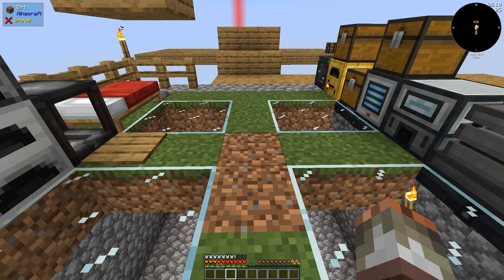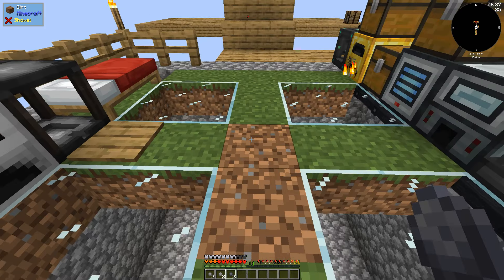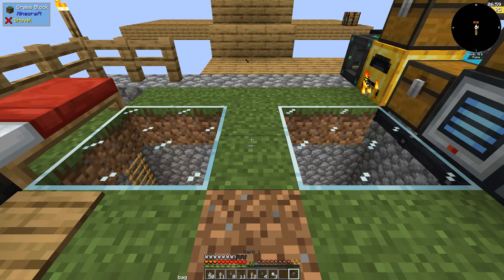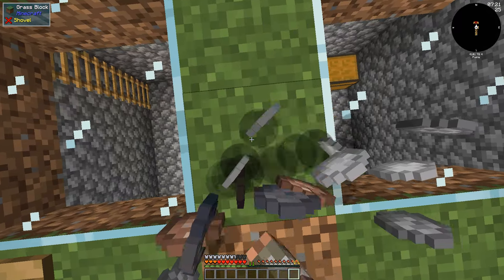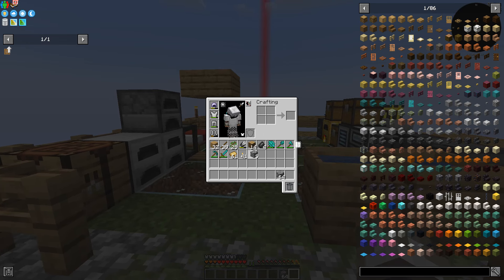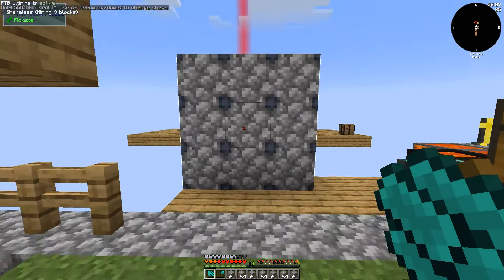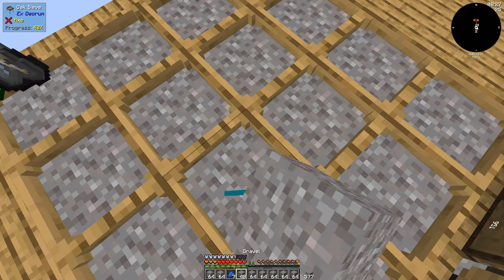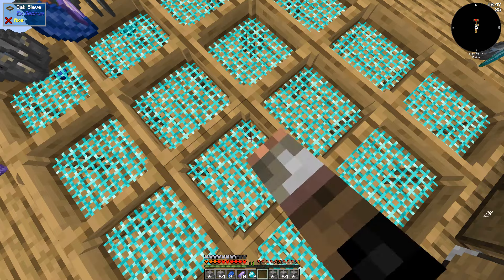Ultimate Guide to Fast Pebble Gathering & Sifting in All the Mods 9 to the Sky - Tips & Tricks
In this modded Minecraft tutorial for the "All the Mods 9 to the Sky" modpack, I'll show you how to efficiently collect pebbles to accelerate your early game progress!